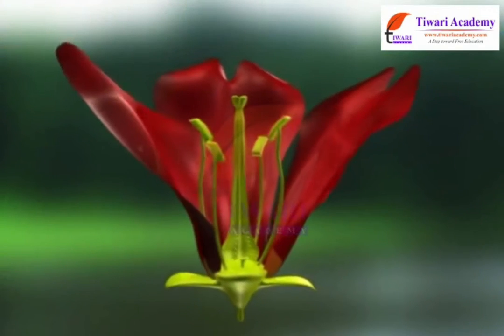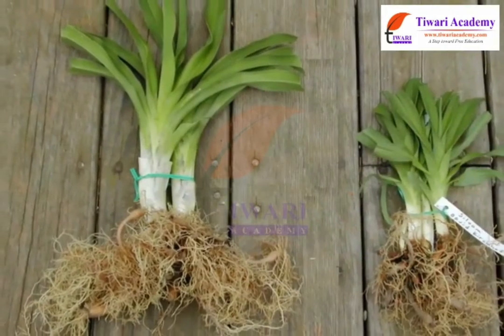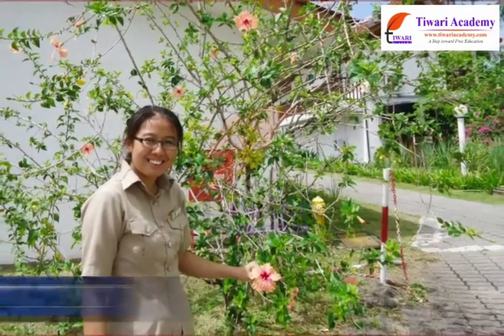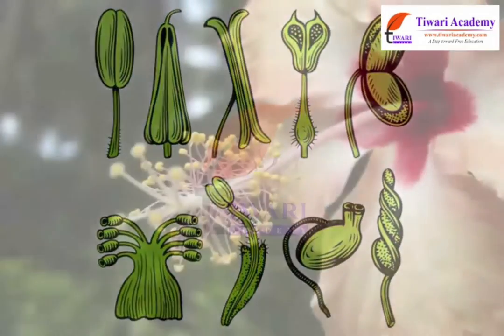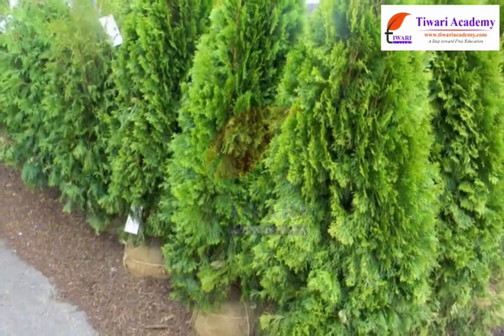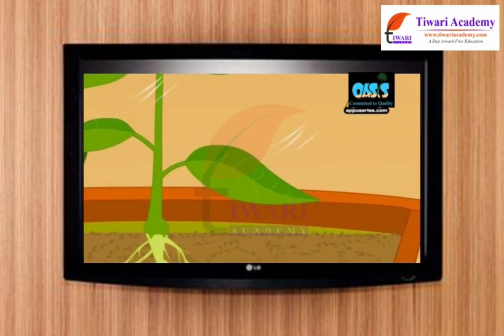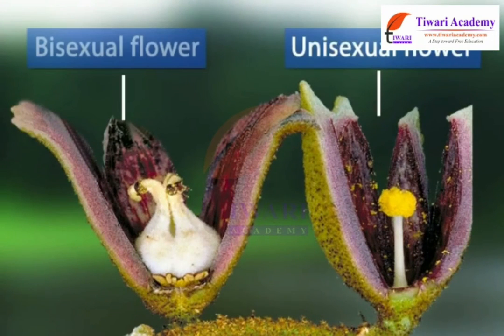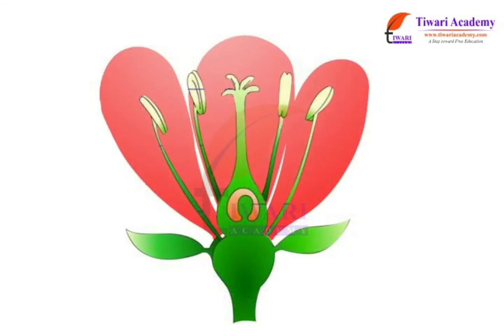Class 6 Science Chapter 7 Getting to Know Plants in English Medium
Class 6 Science Chapter 7 Getting to Know Plants in English Medium. and get all videos of solutions.